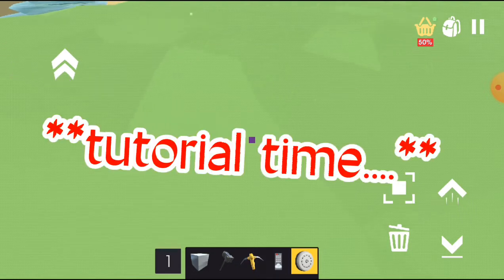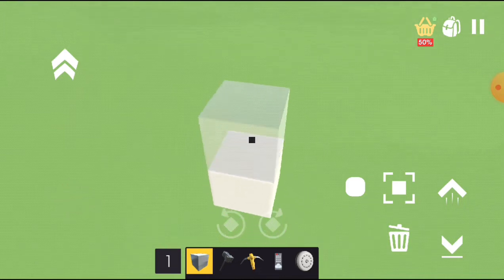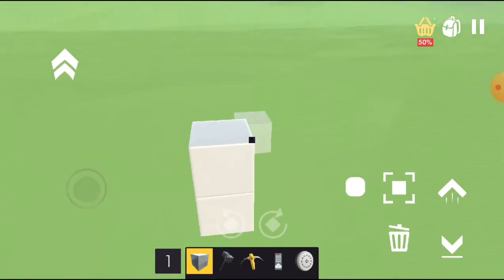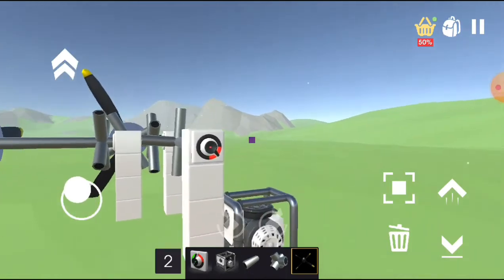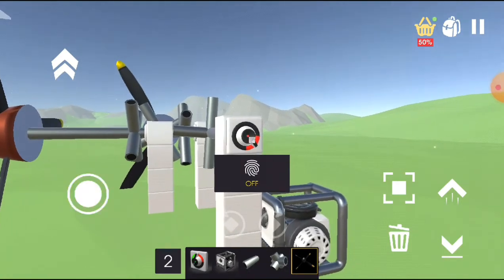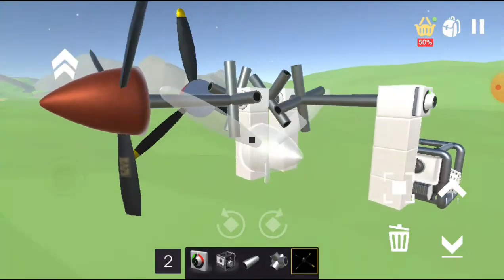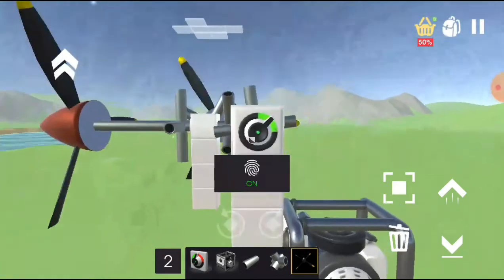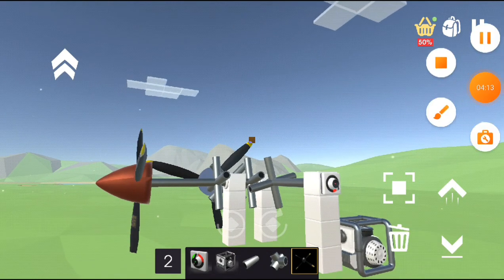Evertech Sandbox EP44 (Tutorial on how to make a gearbox!!)